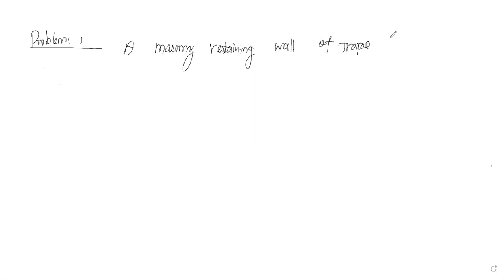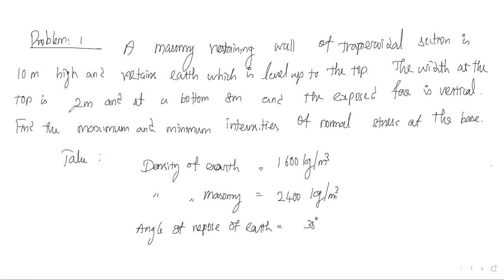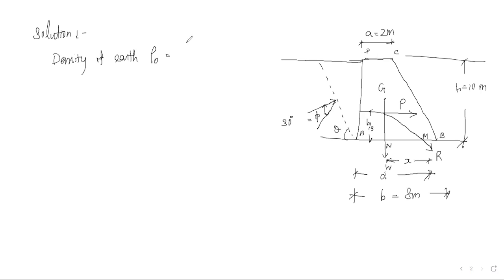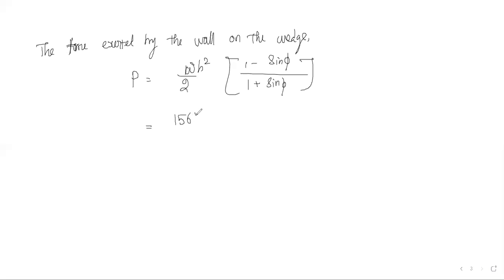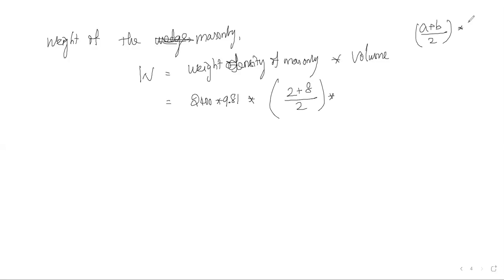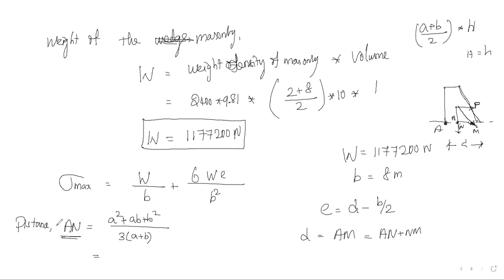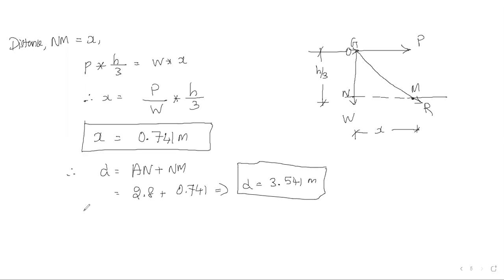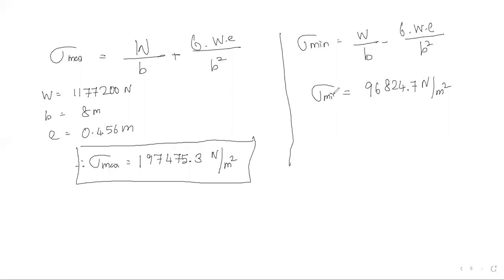Direct and Bending Stresses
Retaining Wall Problem - 1